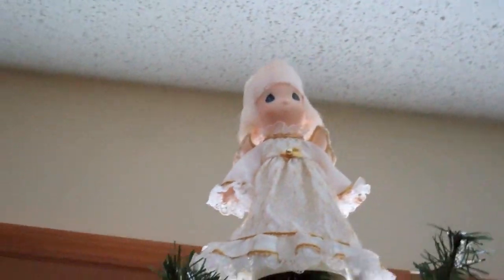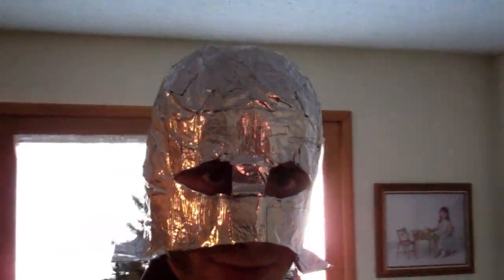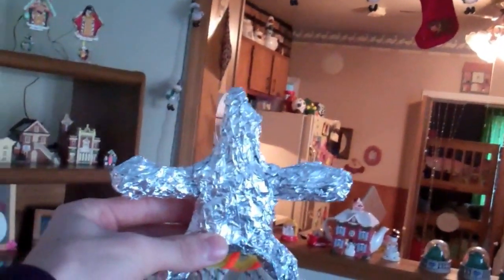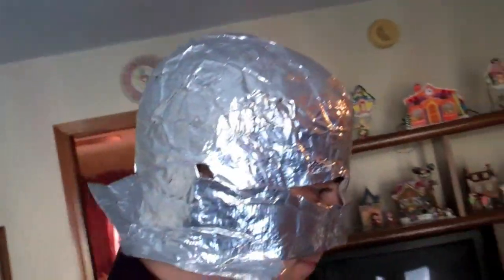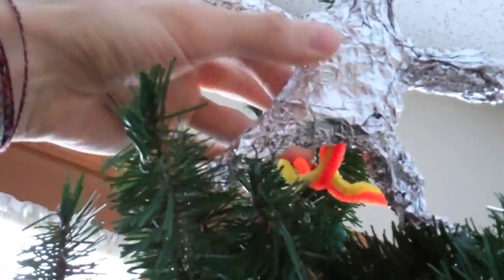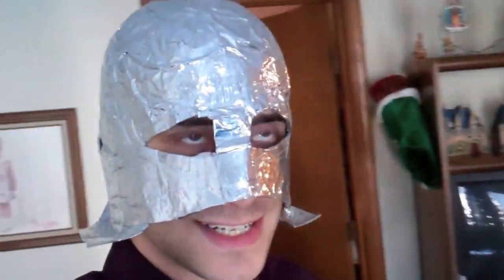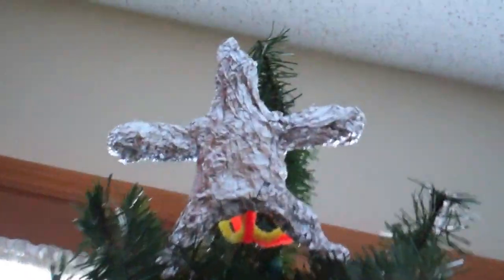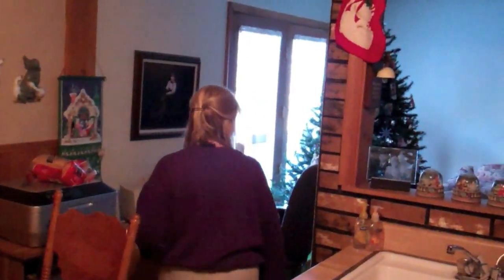SilverBoy Saves The Day (video # 300)